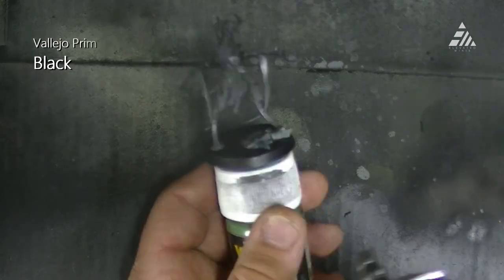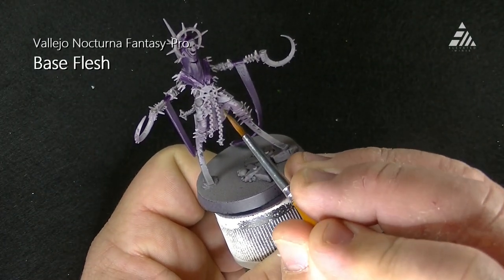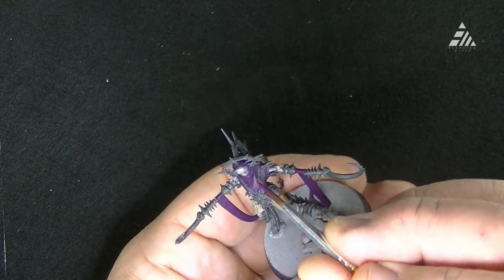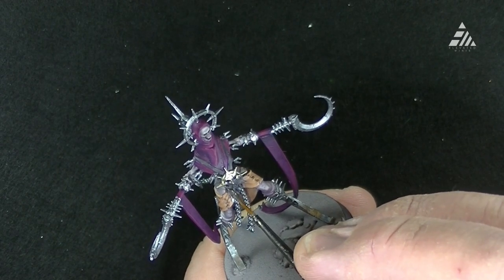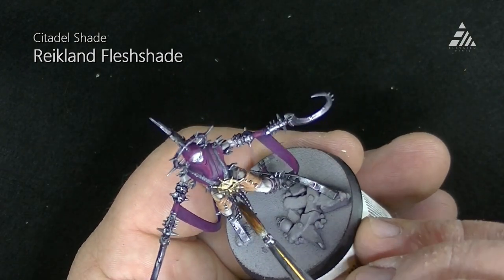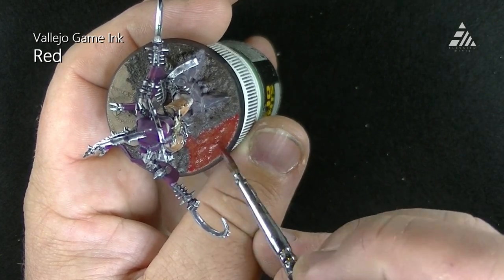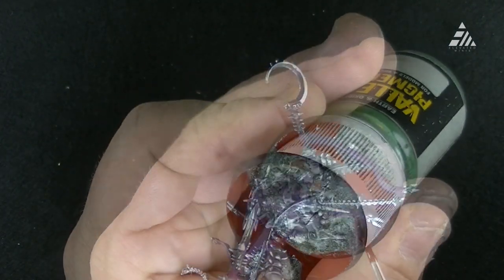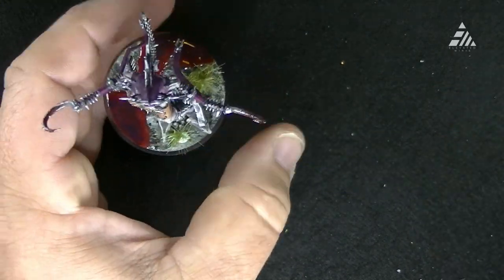How to Paint: The Unmade Blissful One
In this how to paint tutorial, I paint up the Blissful One from the Unmade Warband for Warcry. I primarily chose to use paints from the Vallejo Nocturna Fantasy-Pro Line, heavily featuring the Malefic Flesh Set. I use techniques such as zenithal highlighting with colors other than black and white, glazing to create a nice warm purple tone for cloth, as well as making a lot of missteps with the base.

►PAINT LIST & SUPPLIES◄

*By using the Amazon links, I earn a small percentage of the qualifying purchase*

Vallejo Nocturna Fantasy-Pro Malefic Flesh Set

Vallejo Nocturna Fantasy-Pro  Fairy Flesh Set

Base Skin
Natural Skin
Burned Flesh
Highlight Skin

Vallejo Nocturna Fantasy-Pro Imperial Purple Set

Purple Hex
Amethyst
Witch Purple

Vallejo Nocturna Fantasy-Pro Crimson Red Set

Sanctuary Red
Chalice Red

Vallejo Black Surface Primer

Heavy Charcoal (VGC)
Gun Metal (VMA)
Silver (VMA)
Glorious Gold (VGC)

Citadel Shades

Agrax Earthshade
Reikland Fleshshade
Seraphim Sepia
Carroburg Crimson
Druchii Violet
Athonian Camoshade (This isn’t in the shade set)

Army Painter Shades

Red Tone
Dark Tone

Vallejo Game Inks

Red Ink

Tamiya Clear Red

Army Painter Winter Tufts

Mod Podge Dimensional Magic

Citadel Texture Paints:

Stirland Mud
Agrellan Earth

LET’S CONNECT!

►SOCIALS◄